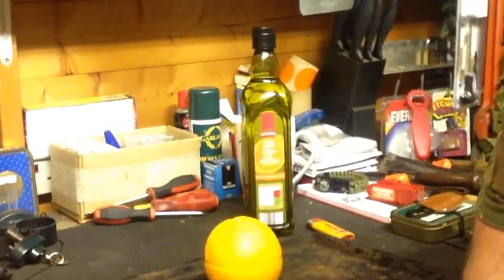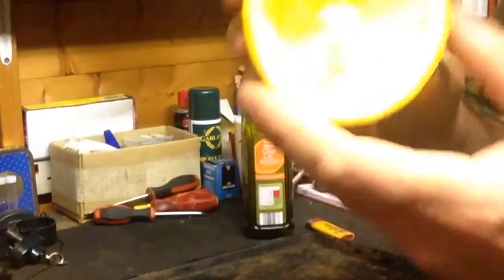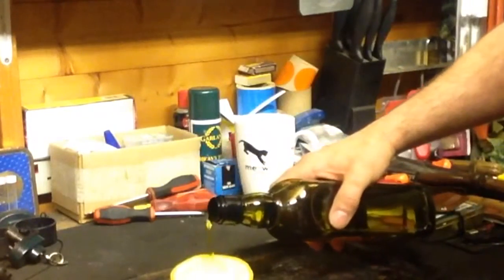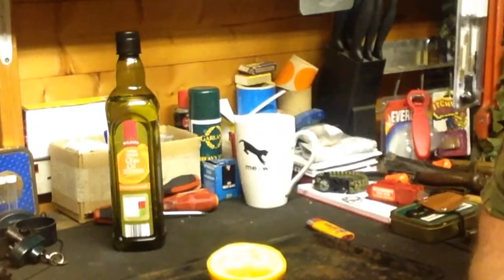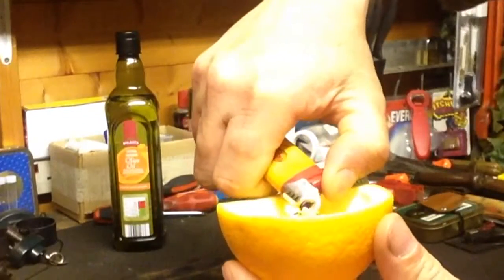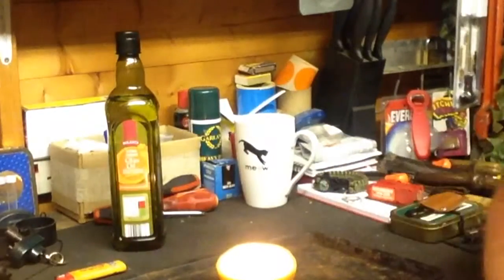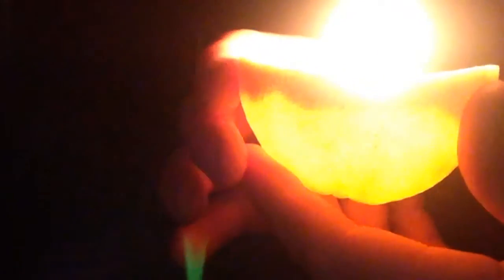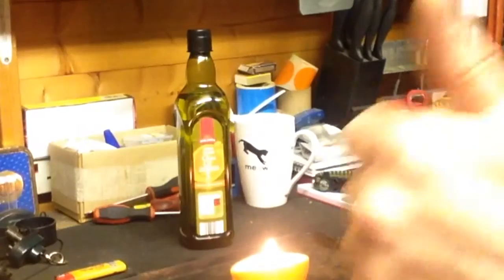Orange candle camping/party hack